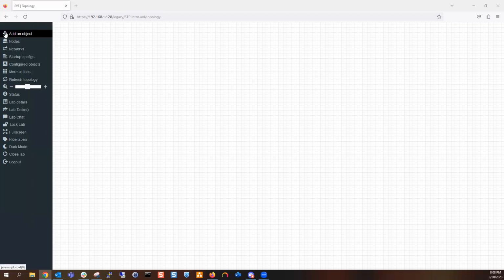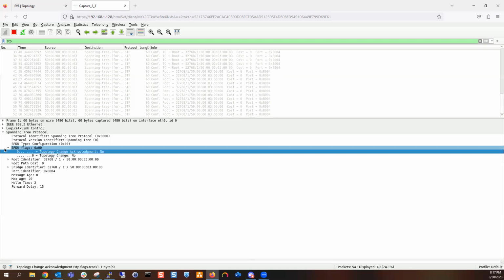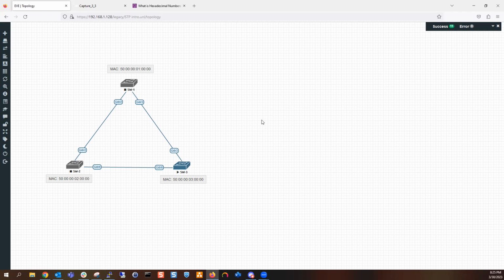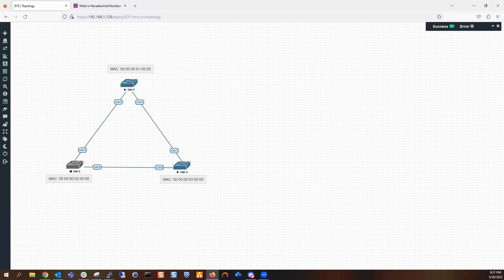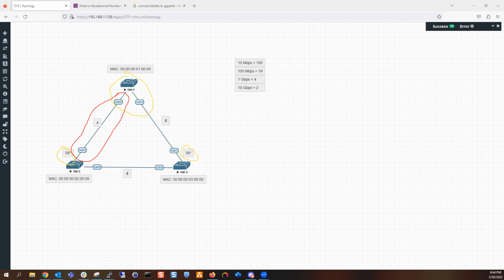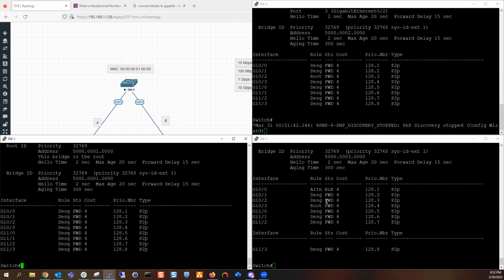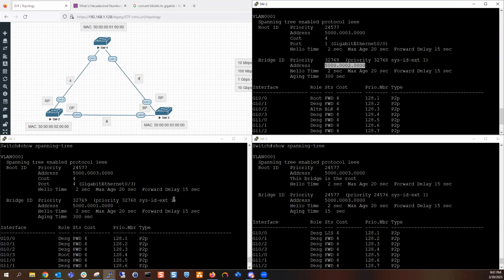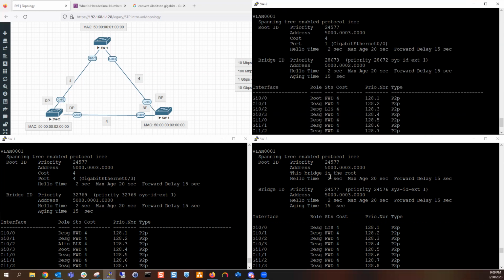Tech of Color - STP (Spanning Tree Protocol) Fundamentals - Part 1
Today, we are going over STP (Spanning Tree Protocol) in this first part. Here are a few links to resources about STP.